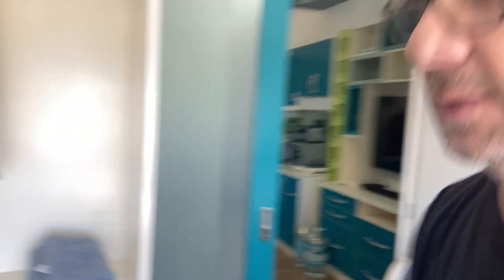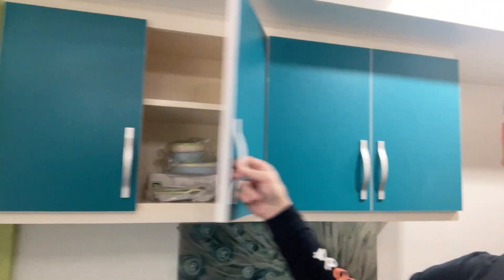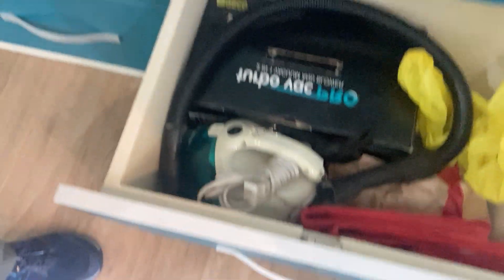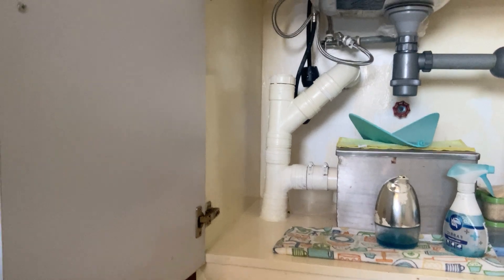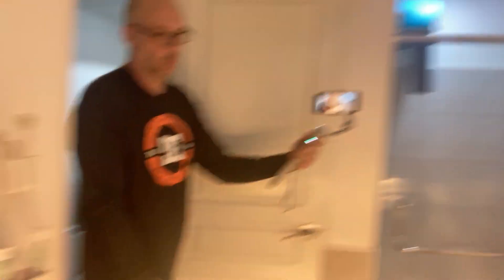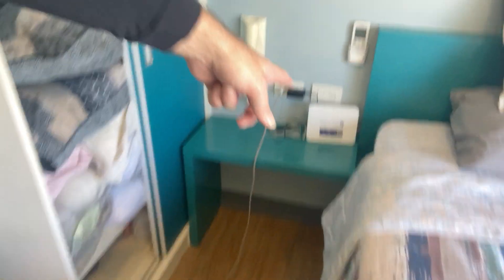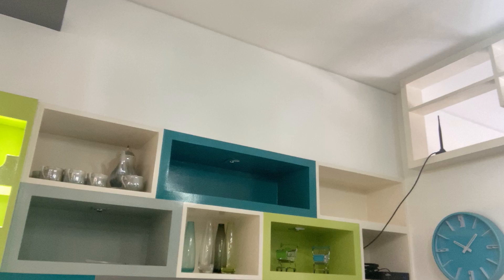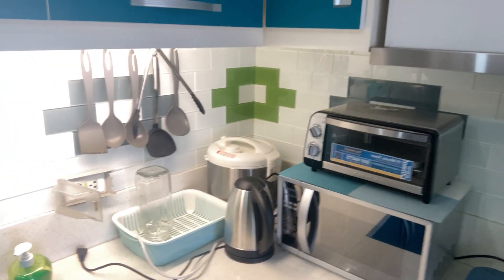This is the Nicest Condo in Manila I've Lived In! It's For Sale!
While traveling, you don't always find a place to love. However, over the last 5 months, I have truly fallen in love with this condo in Manila! And as it turns out, you can buy it!